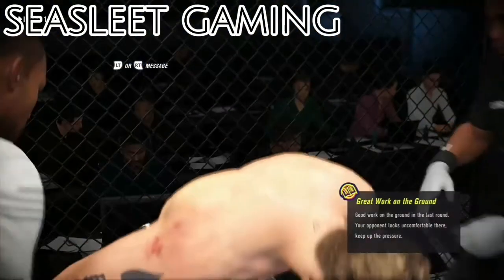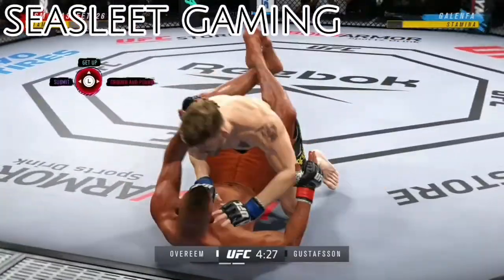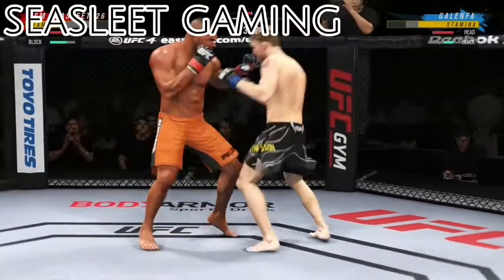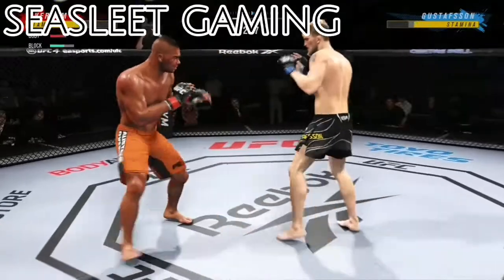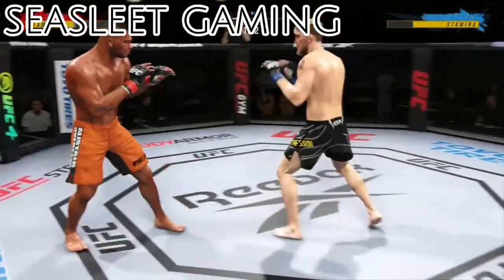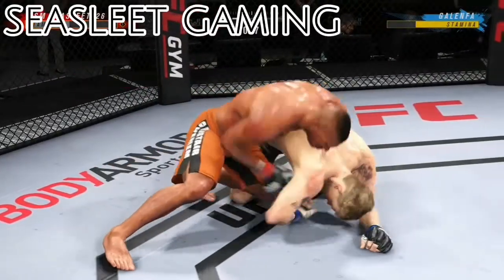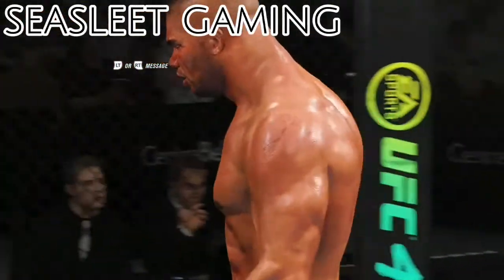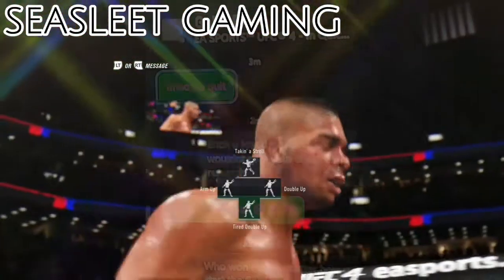UFC 4 I luckily beat a level 93 then he gets mad(He Texts Me!!)